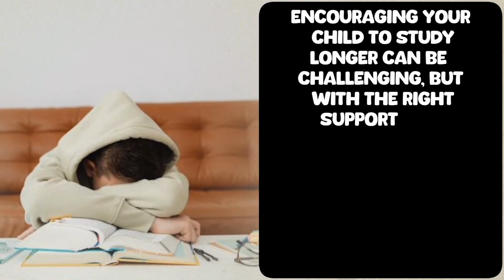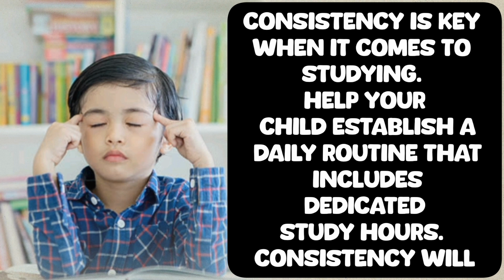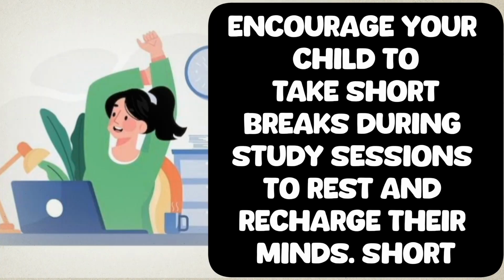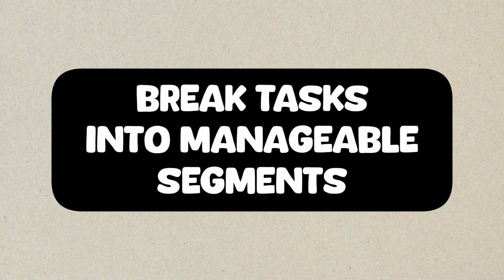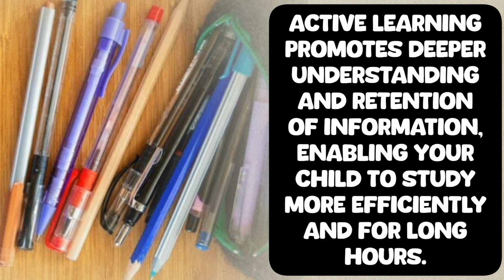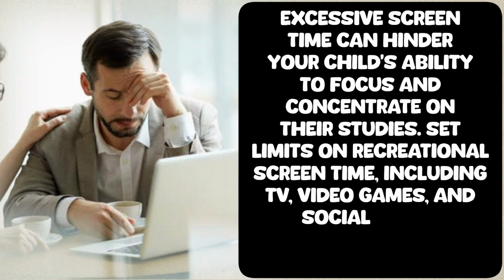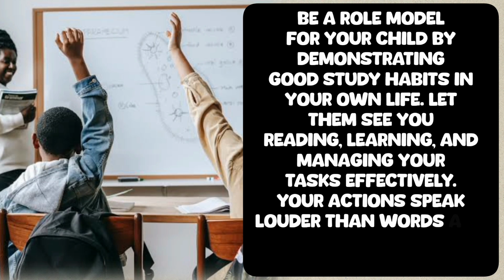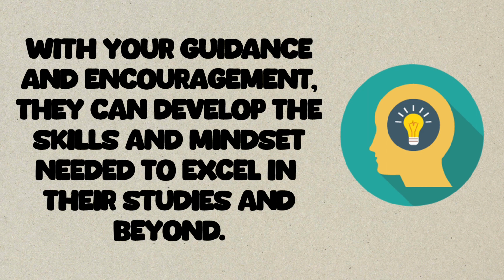10 Genius Tips to Boost Your Child's Study Hours | Key to Your Kids' Academic Success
In this video, I'm going to explain 10 genius tips to boost your Child's study ,hours how to study for long hours and the secrets to make your kid studying effectively for long hours. I'll share with you top 10 tips for Long Study Sessions and how to make the most of your time so that you can get the most out of your studies.
Studying for long hours is difficult, but by using these tips, you'll be able to manage your coursework and make your study session lengthy. You will be able to concentrate on your studies for long hours and maximize study Efficiency.